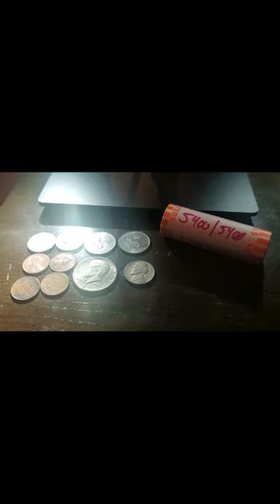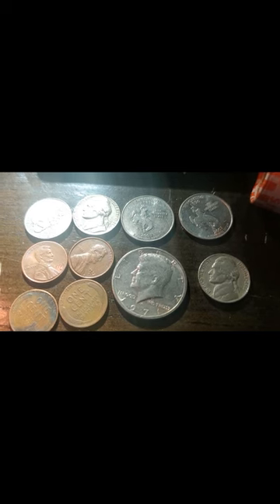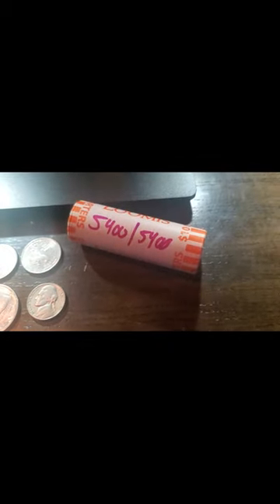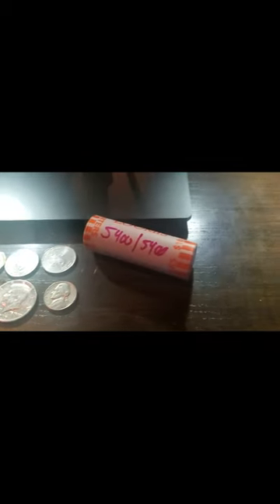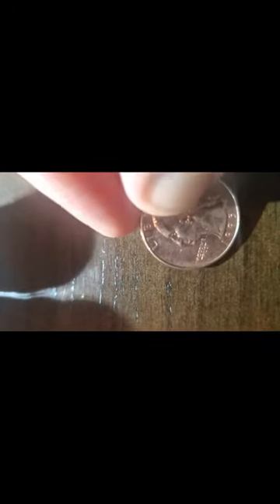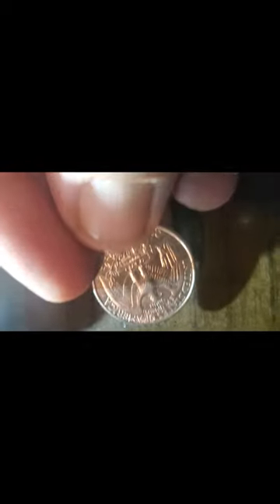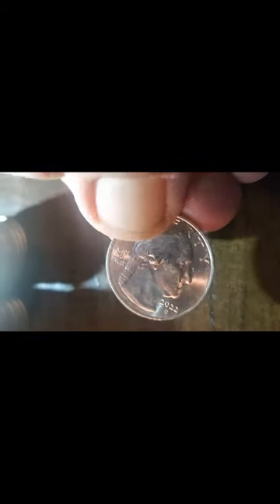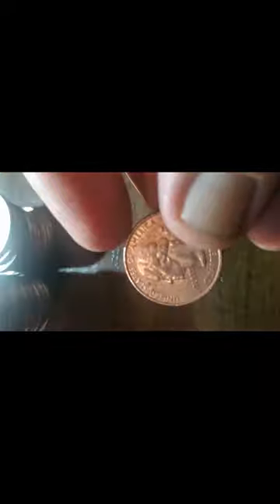What's in your Pocket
in 1965 the government stopped making silver coins. So you you have silver in your pocket. check the dates and any silver coins before 1965 are worth there weight in silver.